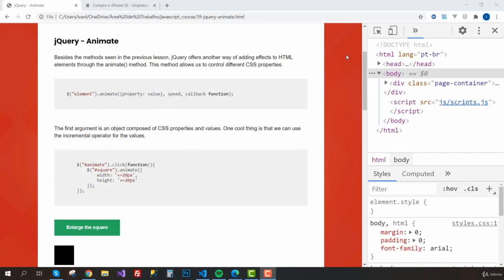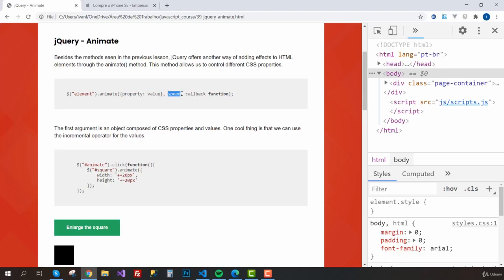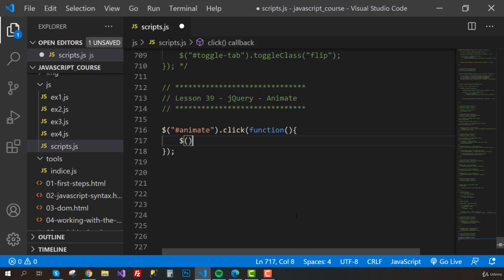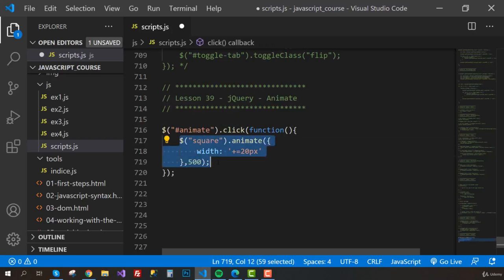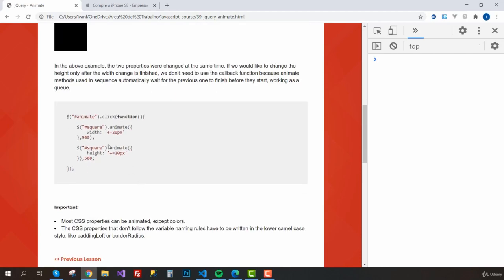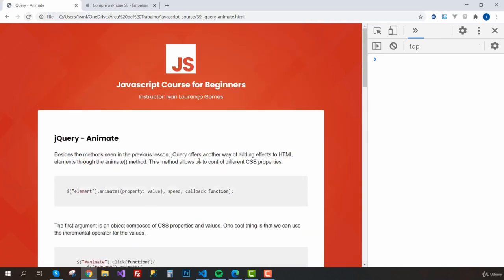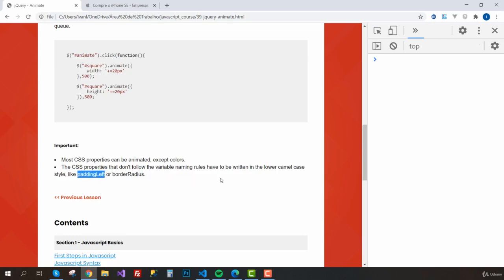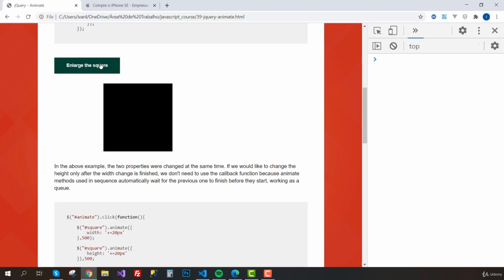jQuery Animate Tutorial | Custom Animations with jQuery for Beginners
In this video, you will learn how to create custom animations using jQuery Animate to build smooth and interactive web interfaces. This beginner-friendly tutorial explains the jQuery .animate() method in detail, including how to animate CSS properties such as width, height, opacity, margin, and position. You will also understand animation duration, easing, callback functions, and chaining animations with practical examples. This lesson is part of the Complete JavaScript Course for Beginners with jQuery & AJAX and is essential for frontend developers who want full control over UI animations. By the end of this video, you will be able to design dynamic, animated components and apply jQuery animations confidently in real-world projects and interviews.